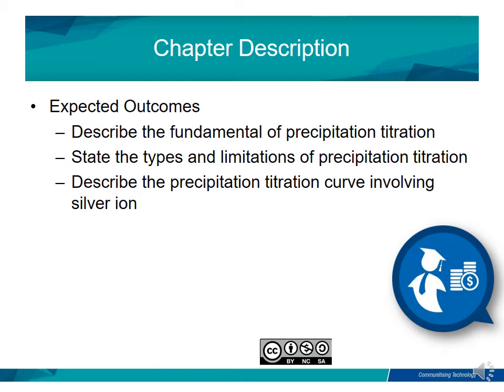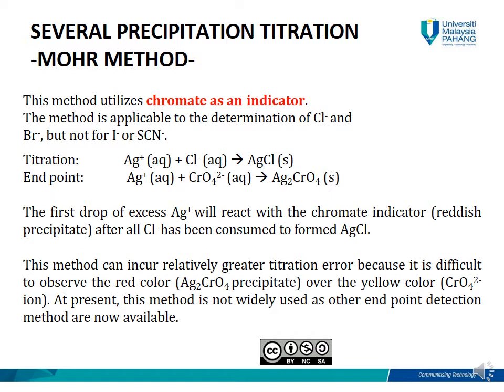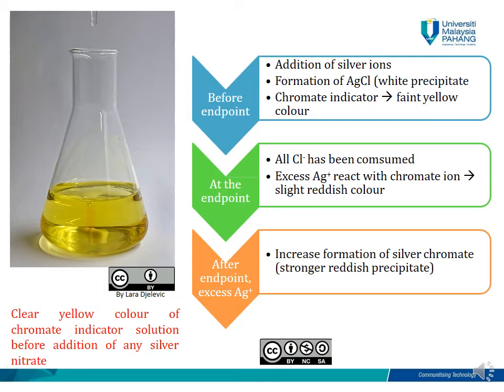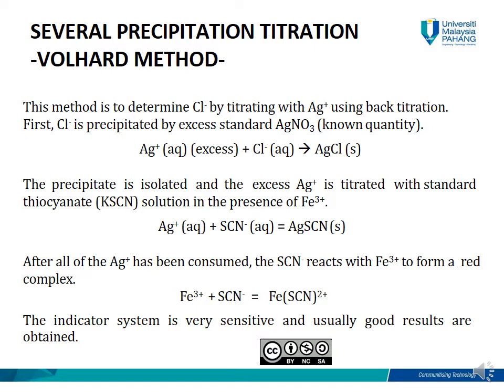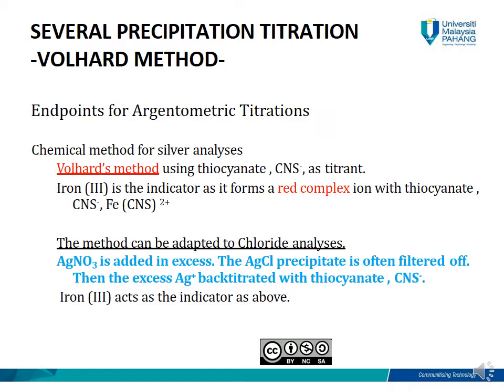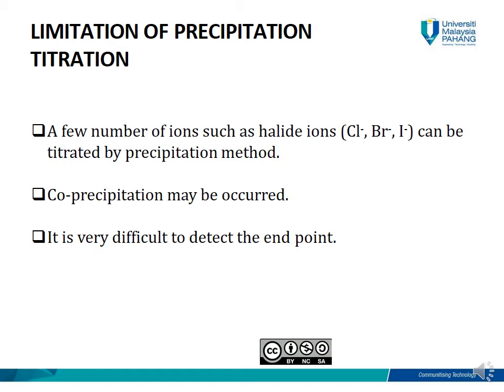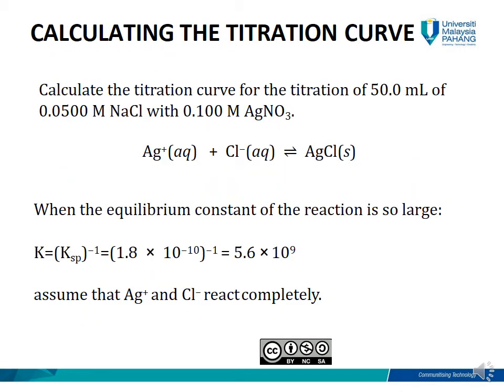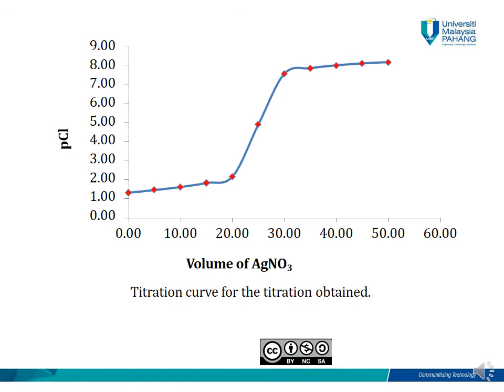Chapter 8 Precipitation titration